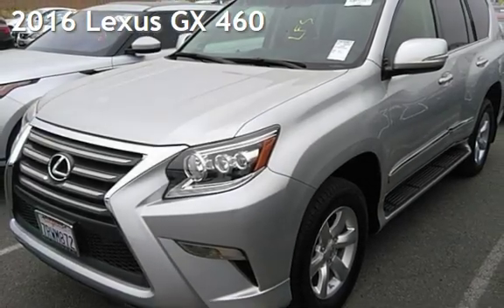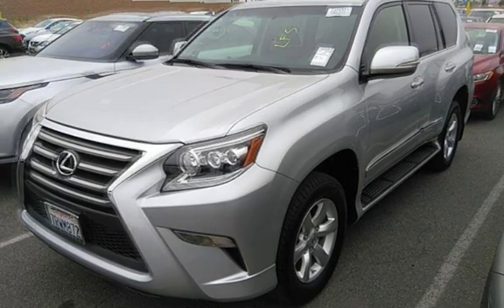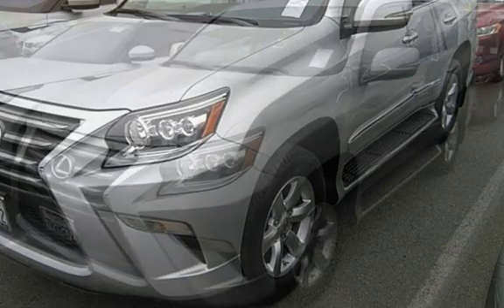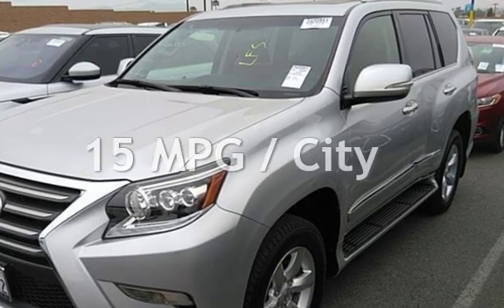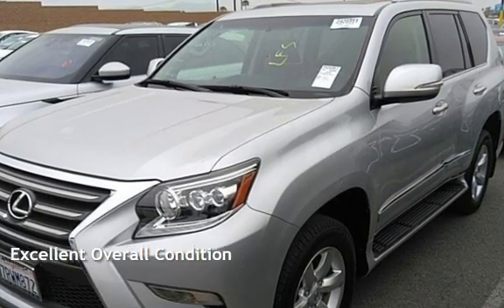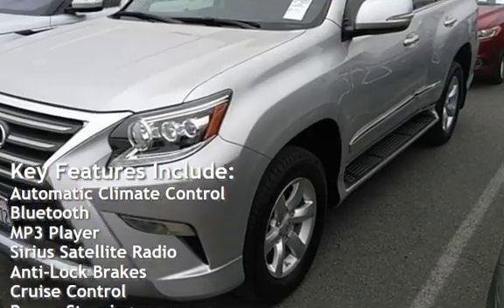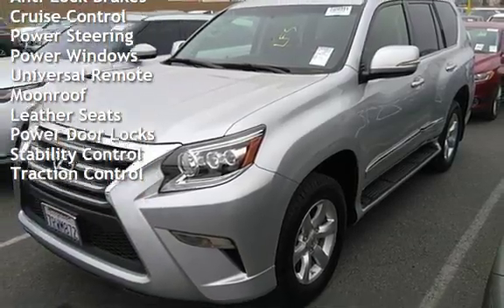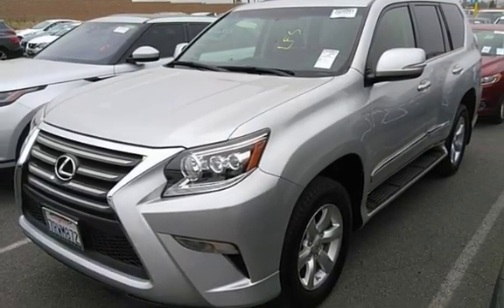2016 Lexus GX 460 for sale in PORTLAND, OR